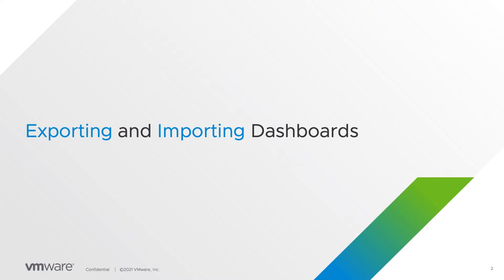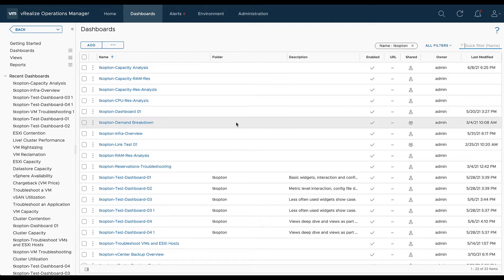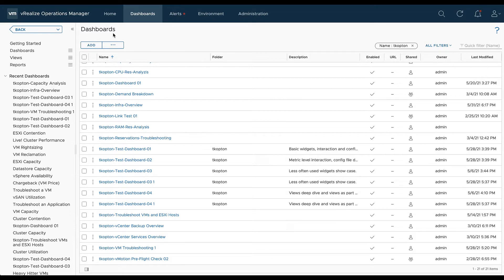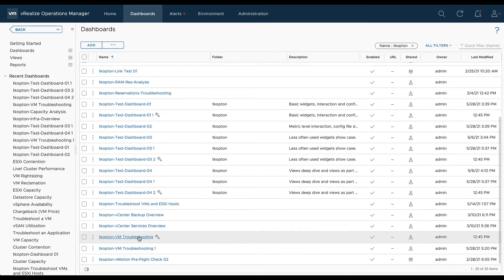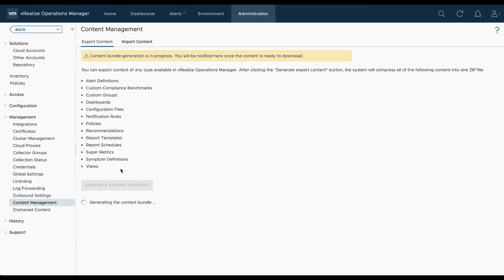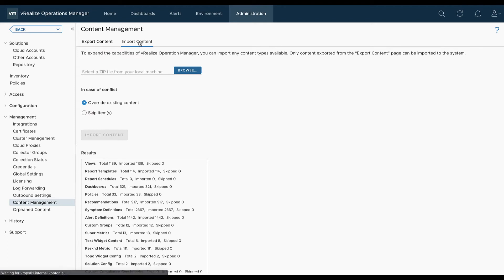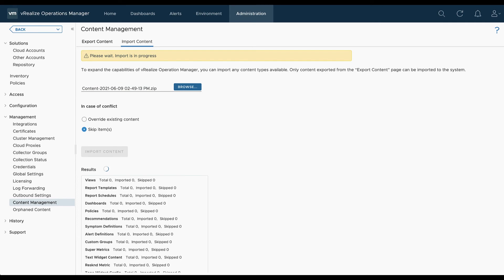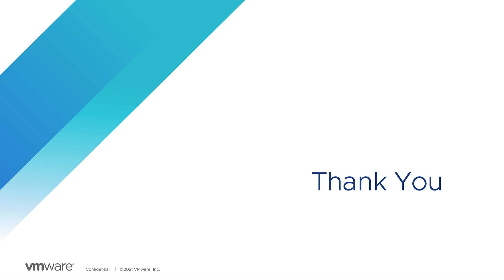VMware Aria Operations Dashboards Made Easy Part 8 - Export and Import Dashboards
Learn how to find and access dashboards, the general concepts, and the building blocks of a VMware Aria Operations.